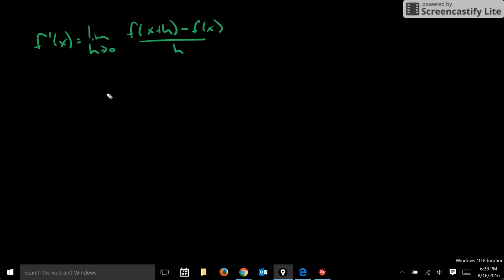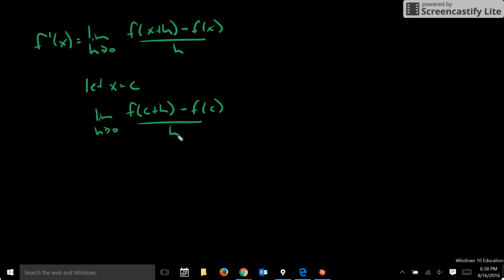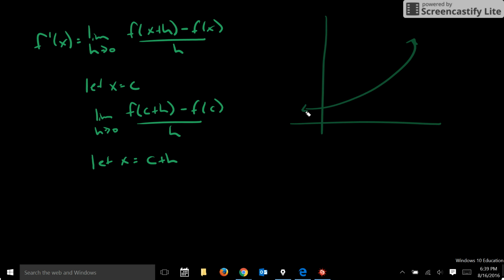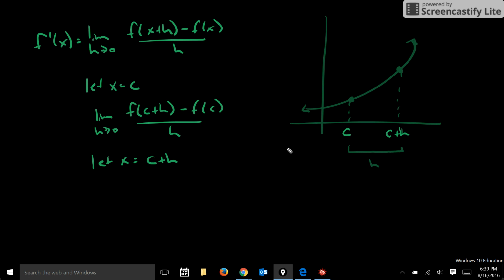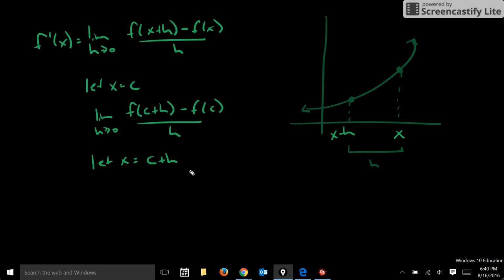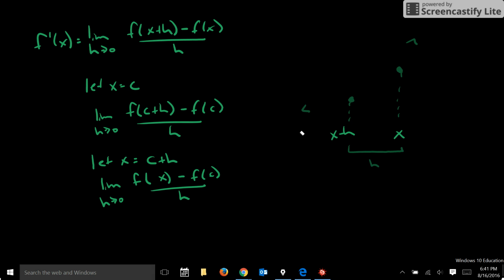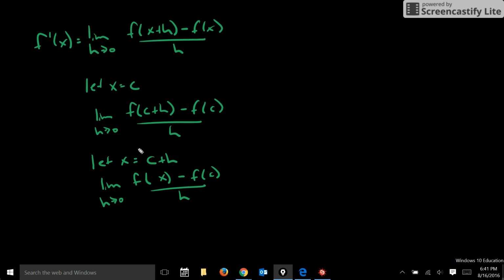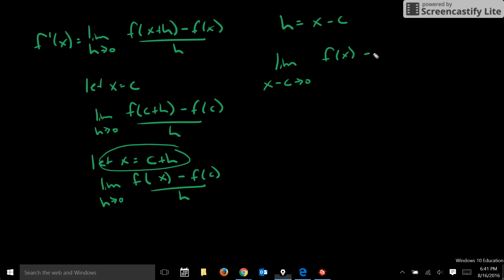02.0 Alternate Def of Derivative LITE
A quick run down of the alternate definition of a derivative